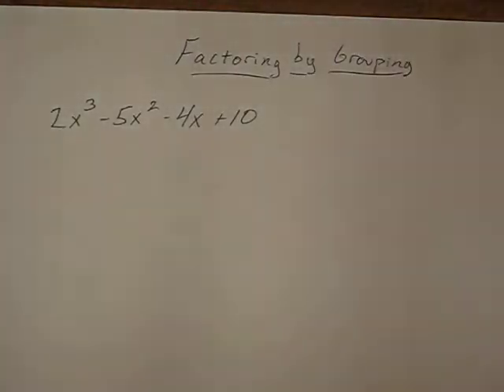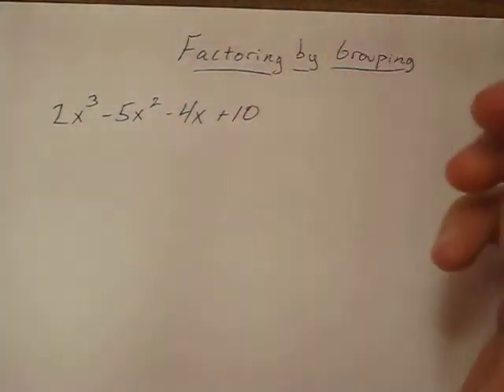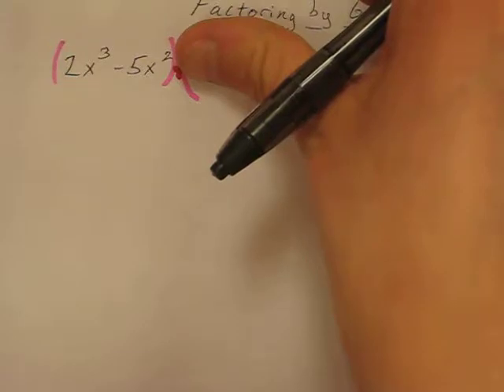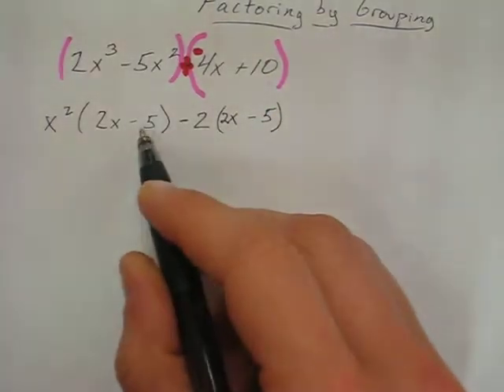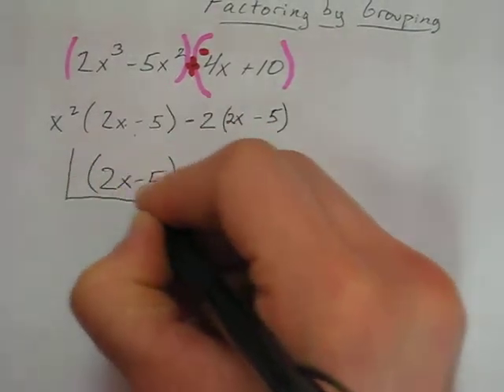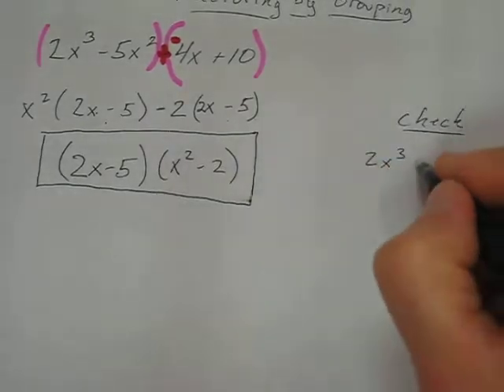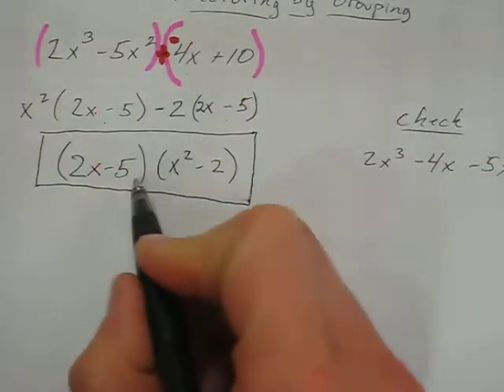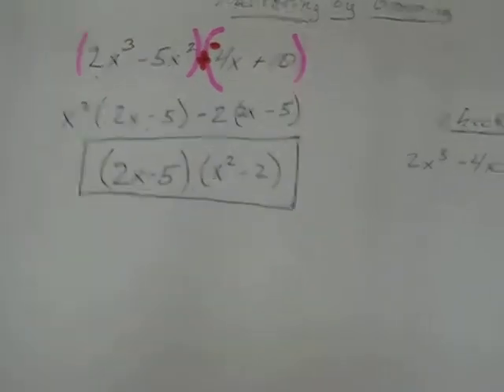Factoring by Grouping part 1